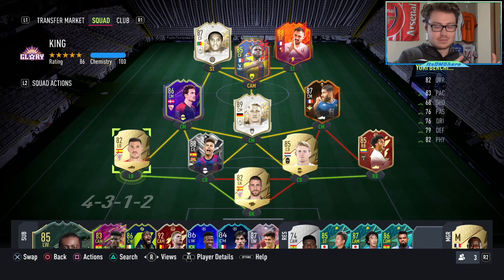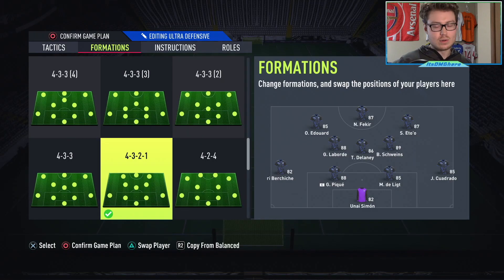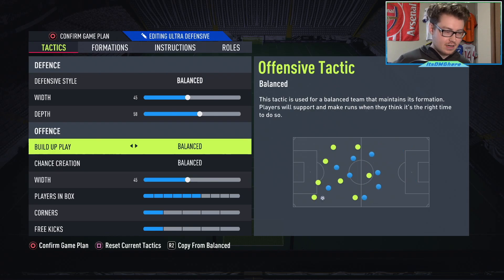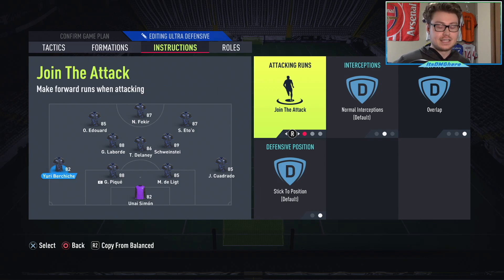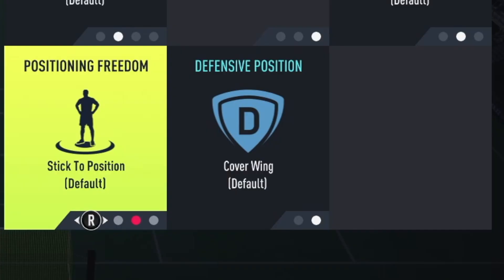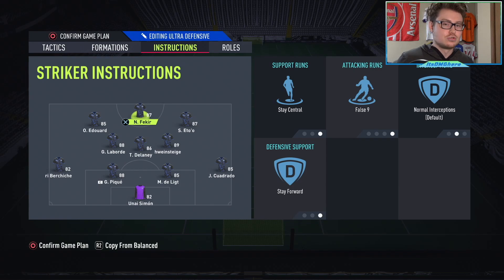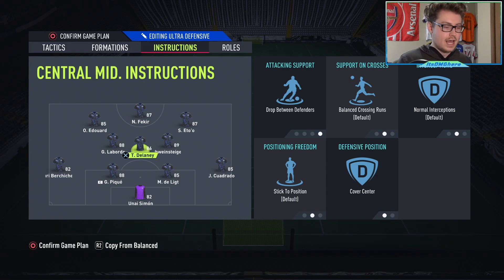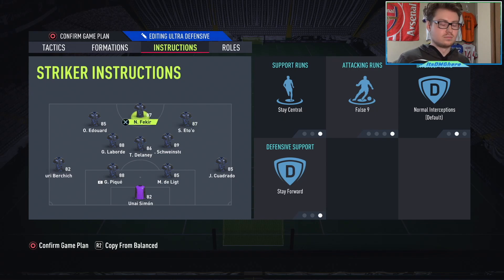The *SECRET FORMATION* For Scoring Goals! // Custom Tactics & Instructions // FIFA 22 Ultimate Team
Hey guys,
Today we use the secret formation that scores loads and loads of goals for you in FIFA 22 ultimate team. It can get a little hairy in the defense at times, but it's worth it to play in this fun and attacking formation. Enjoy!